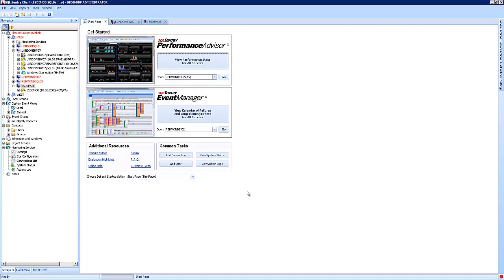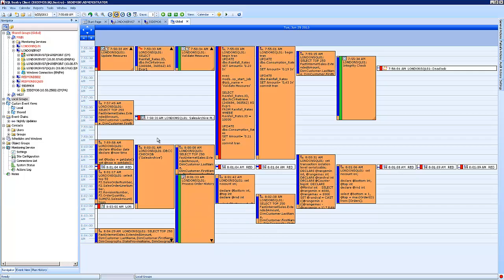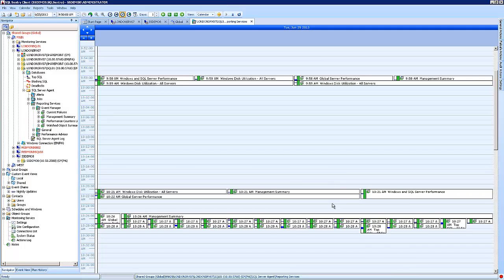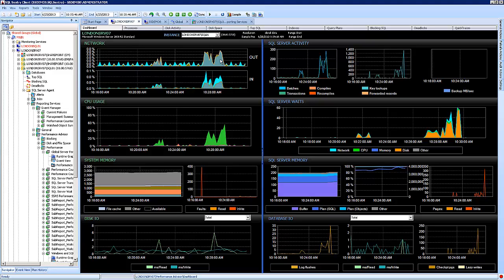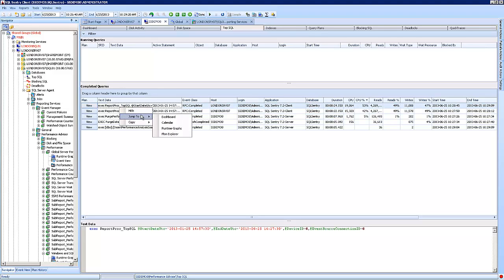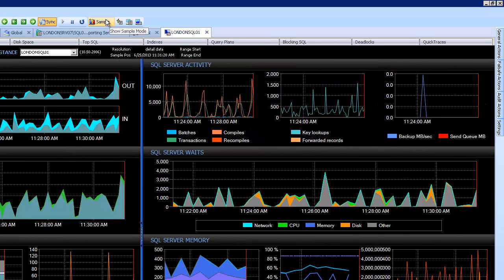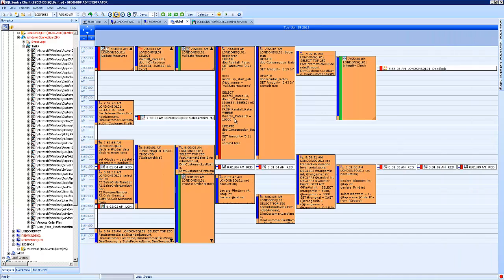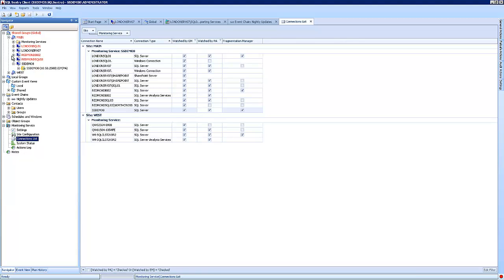Tools Demo focusing on Windows, SSIS, and SSRS Monitoring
In this demo, Scott Fallen goes over the powerful features within the SQL Sentry line of tools. His main focus is on the features that help monitor Windows events and processes and SSIS/SSRS events. He reviews the performance monitoring and troubleshooting features of Performance Advisor for SQL Server, Windows, and other products in the Microsoft stack. He also reviews the calendaring, job control, alerting and response features of Event Manager for SQL Server (including SSIS and SSRS) events as well as Windows scheduled tasks and Event Manager notifications.